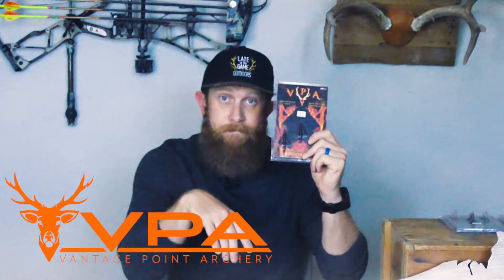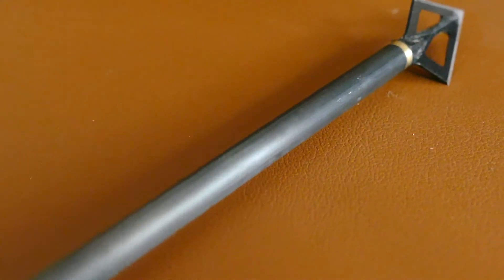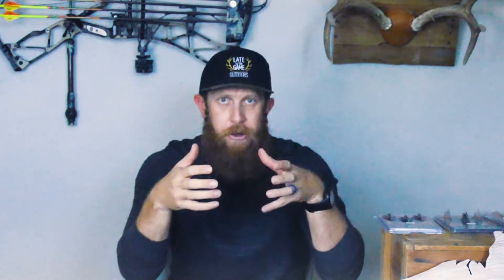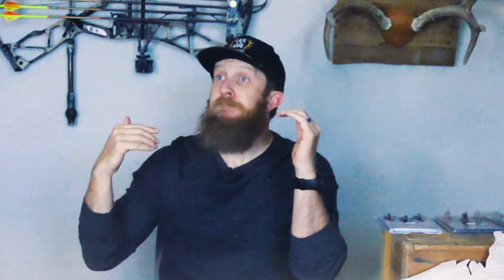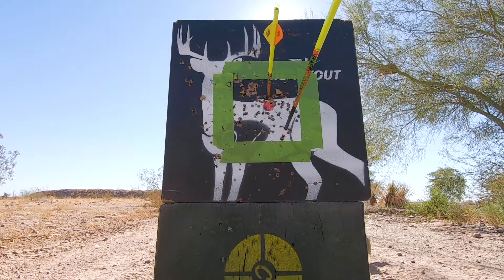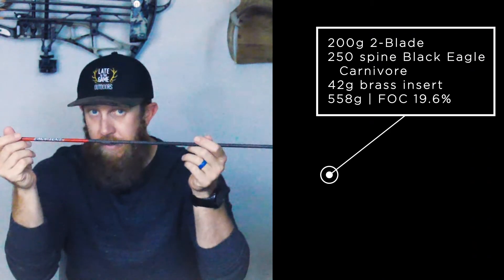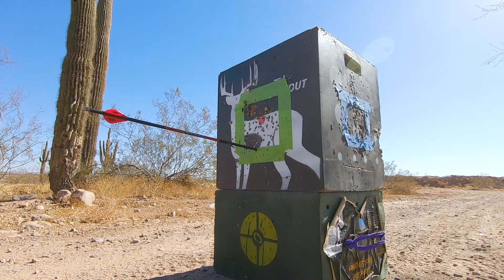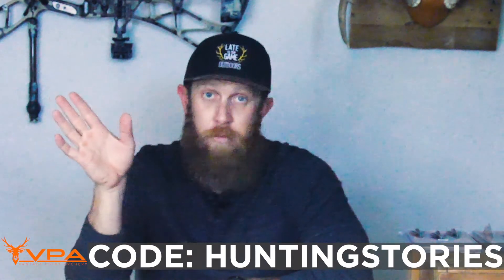Best Broadheads 2020 | Your New Favorite Fixed Blade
It was time to ditch the mechanicals and get back into a razor sharp fixed blade broadhead to boost my confidence in my archery hunting setup. I was still researching options when I discovered Vantage Point Archery. Precision machined out of high grade steel right here in the USA, they are some of the finest broadheads I've ever put on an arrow. After sorting out some bow tuning issues, I have them grouping right with my field points. And with so many options from VPA, they've got what you need to ethically put down anything you may be hunting.

For more from Late to the Game Outdoors, check us out